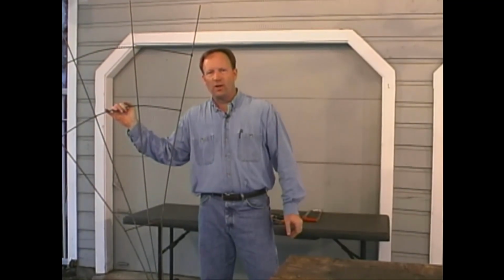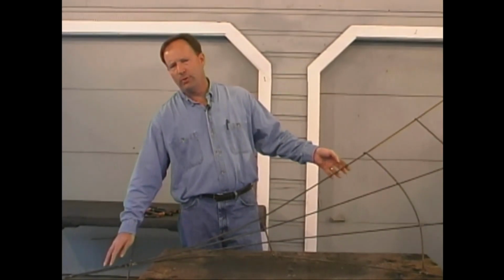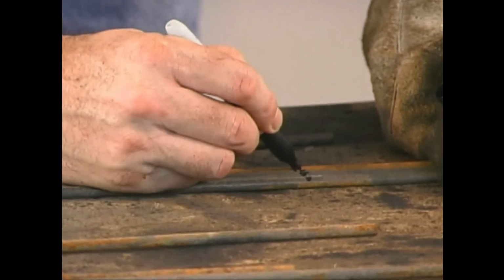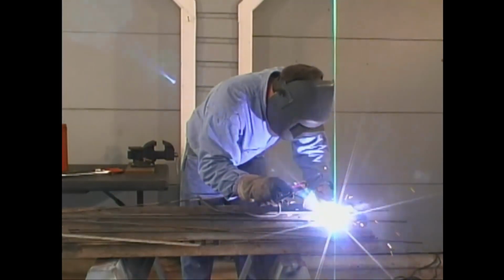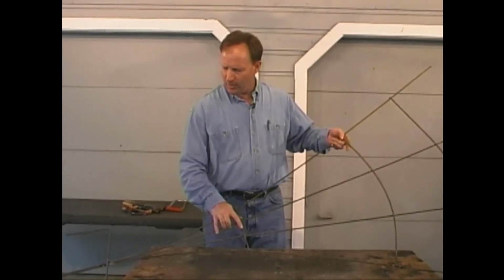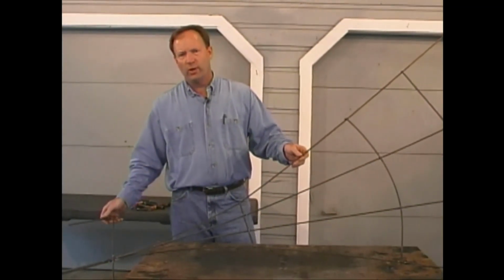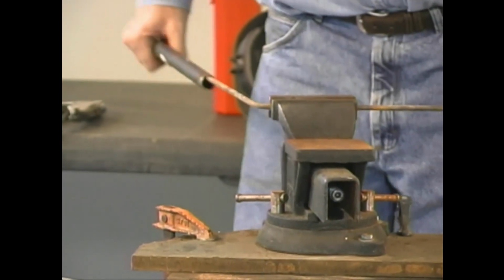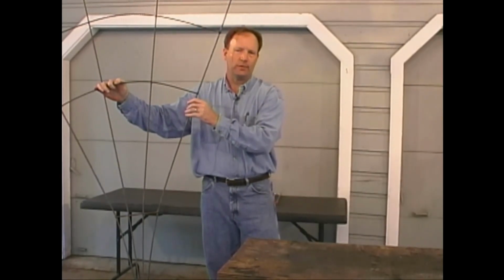Weekend Welder YT 16 Garden Trellis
Our Garden Trellis is a fun and easy welding project that can be completed in a short time with a limited number of tools.

8FD Designs is primarily in the business of private label manufacturing for
major retailers of Home Decor and Gifts.

Our videos are based on actual projects that we complete for our clients and ourselves.

Original vidiography and editing for Weekend Welder by Todd Kent.  Graphics by Jon Goss.

We are based out of Decatur, Texas where we have 32,000 square feet of building on 3.5 acres.  Our compound includes a production woodworking shop, a metal shop, space for other processes like screen printing, digital printing, leather work, and others, a DIY Classroom a Retail Store and an Outdoor Area where we host vendor events.

Our businesses all have social media accounts, and include:

8FD Designs
Exterior Shutter Co.
8FD Designs Warehouse Store
DIY Studio Decatur
Decatur Rail Yard
Decatur Artisan Market

If you are ever in the area, come and see us in Decatur, Texas.